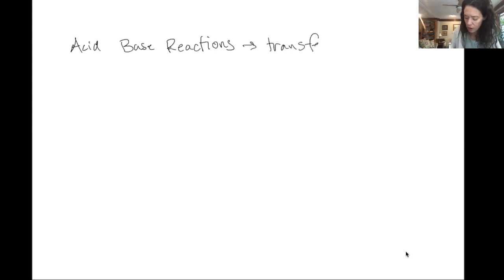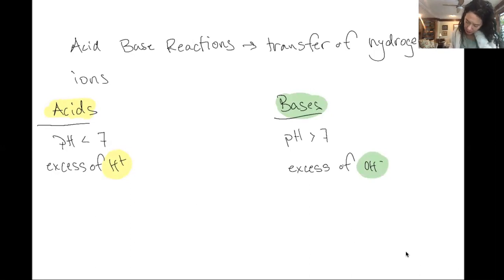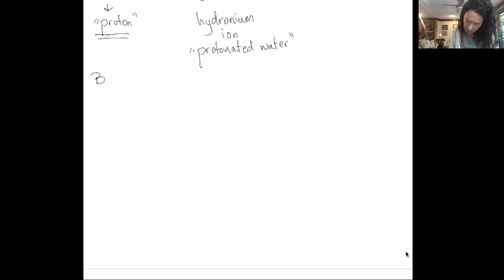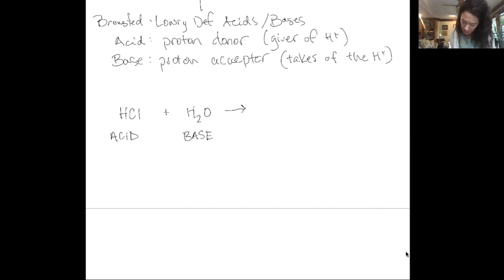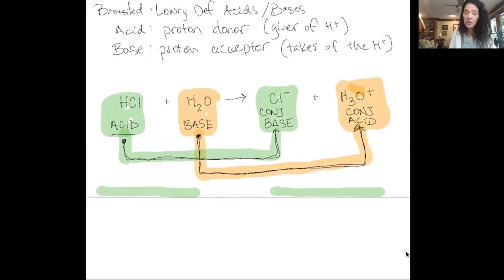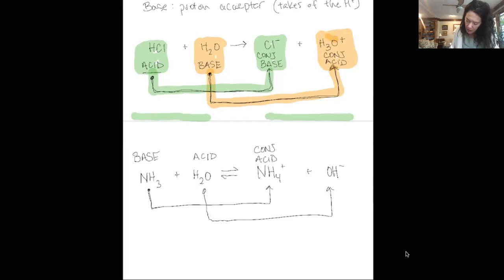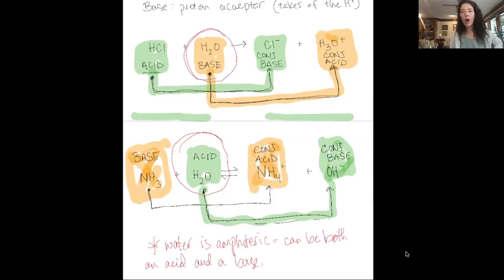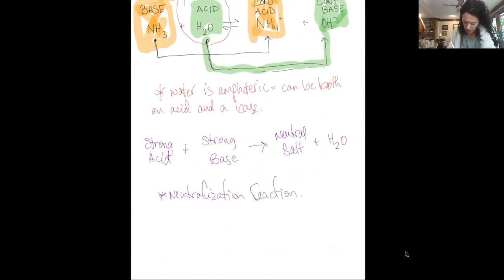topic 4.8 acid base reactions